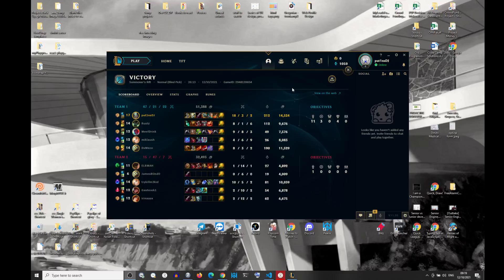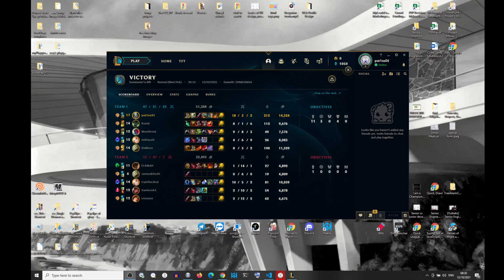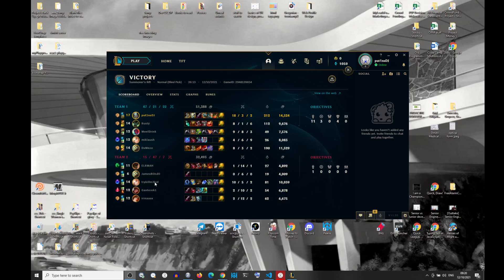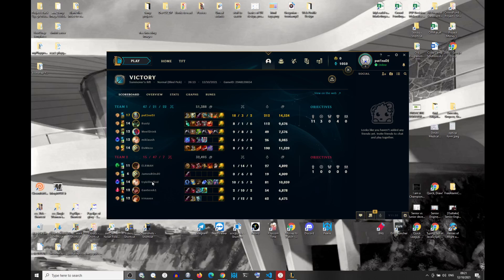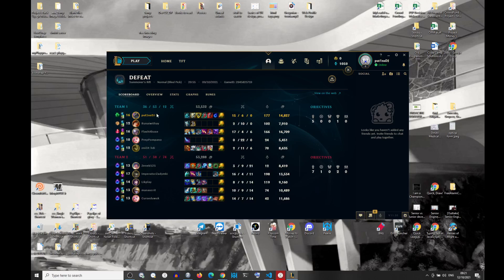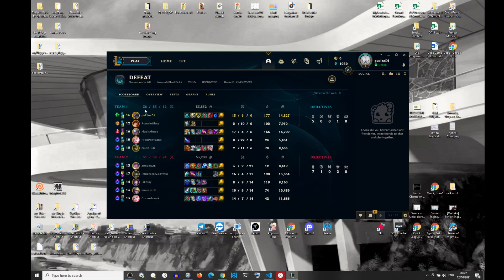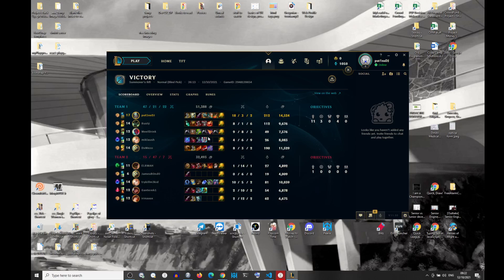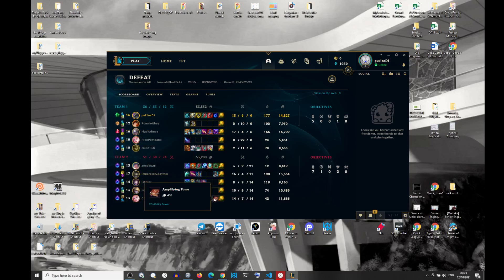Winners vs Losers Que is SUPER obvious on low levels... super super super obvious